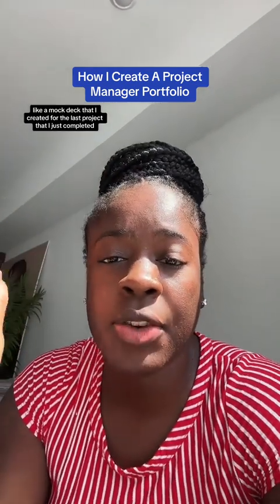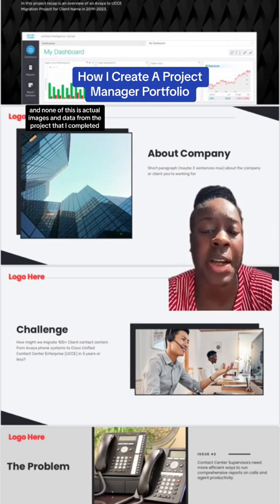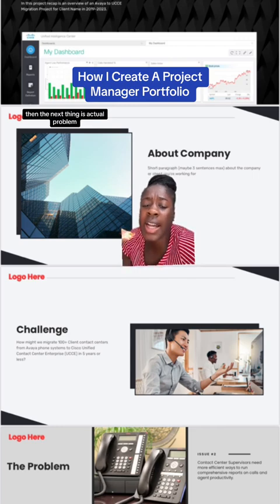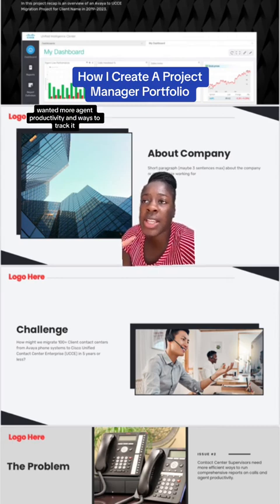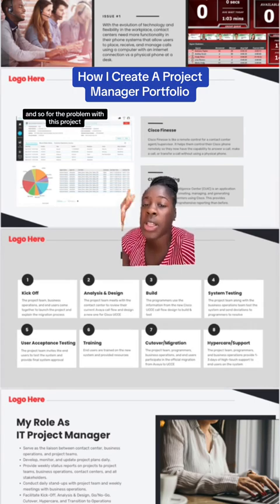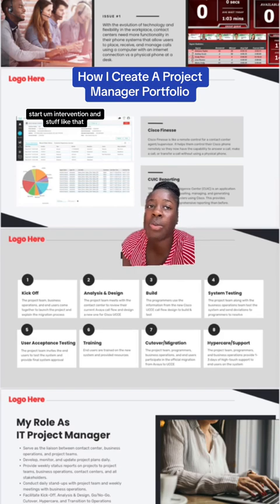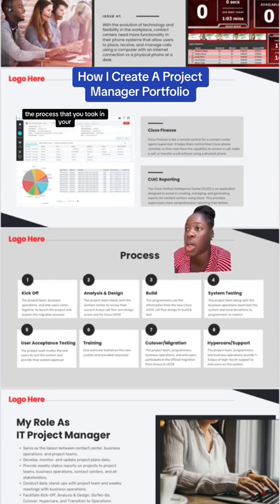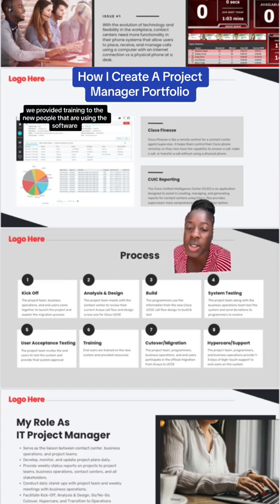Bag Secured Ep 7 | How I add projects to my portfolio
My project portfolio has served as proof -- to employers -- of the projects I have completed. They also show my ability to organize information and develop presentations.

Access my project portfolio "Google Sites" template in my Etsy shop

- Project Templates
- Actionable Project Tips
- Pep Talks for Your Entrepreneurial Soul
- A Cool Community (that's you!)
💻 Equipment Used:
Lola The Manager isn't just a channel; it's a whole vibe.